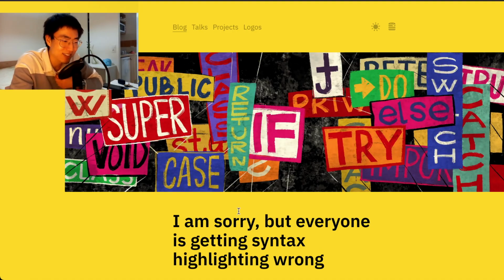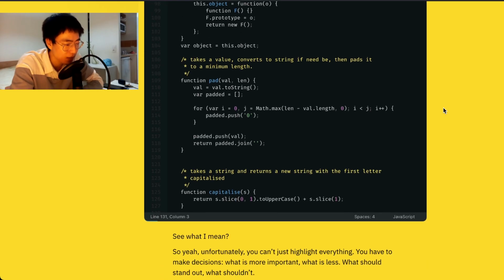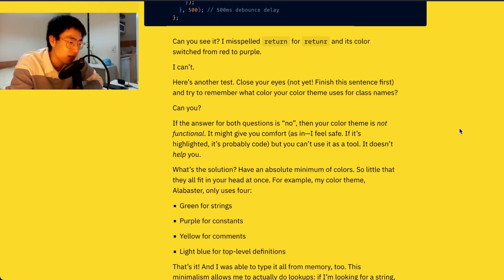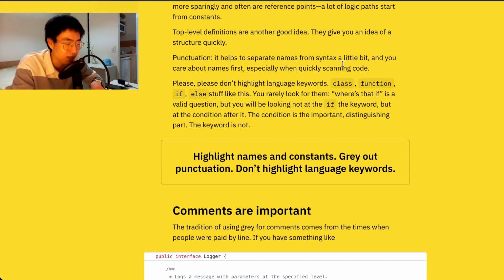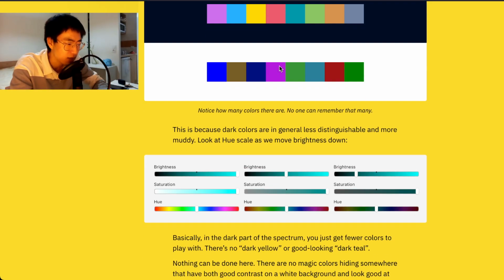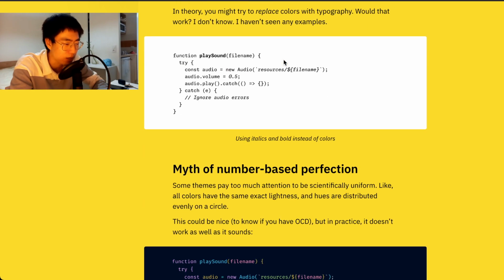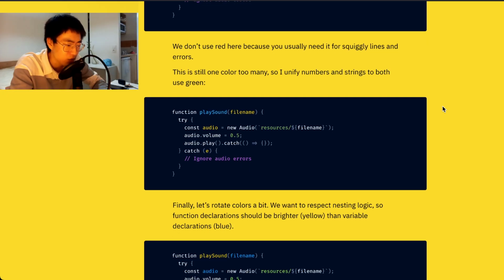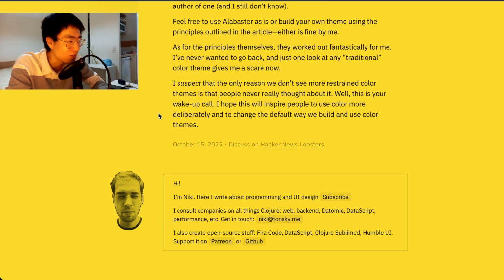I am sorry, but everyone is getting syntax highlighting wrong